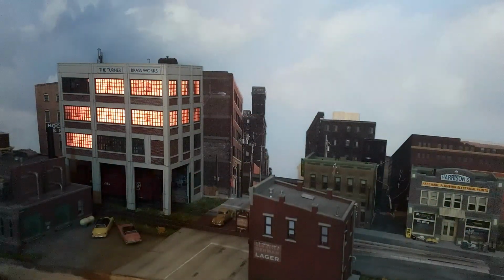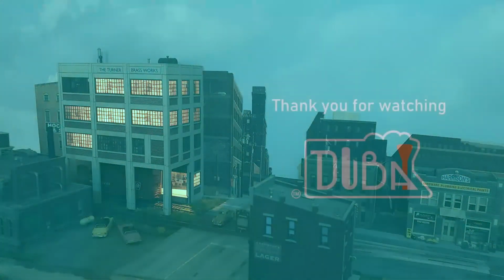118 - How to install interior lighting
In this video I install a LED lit interior. I showcase the difference between back and front lit interiors, where to place the light source and explain the solution that I ended up using.

What I used:
Just Plug Hub
Just Plug Warm White LEDs
Just Plug Power supply